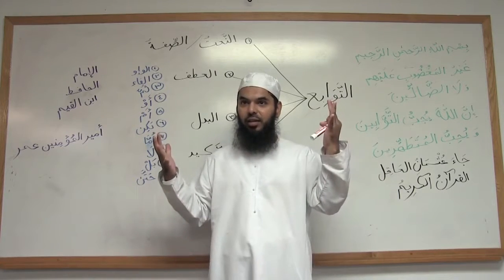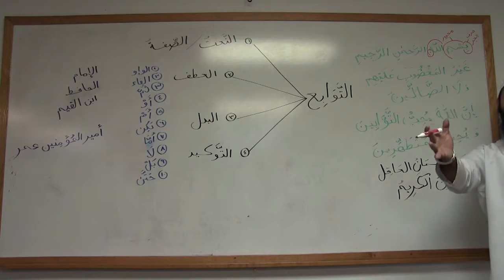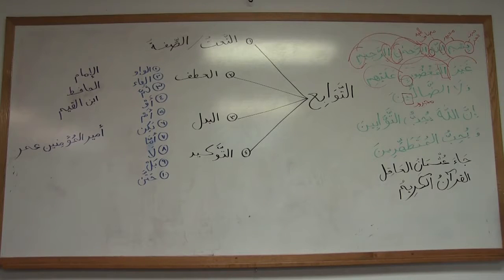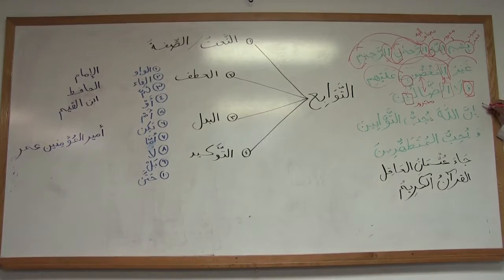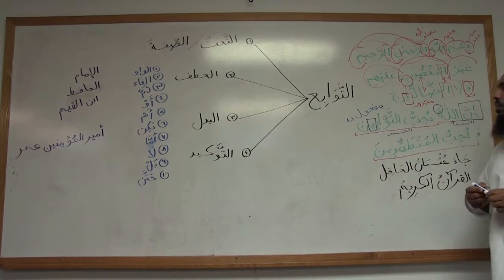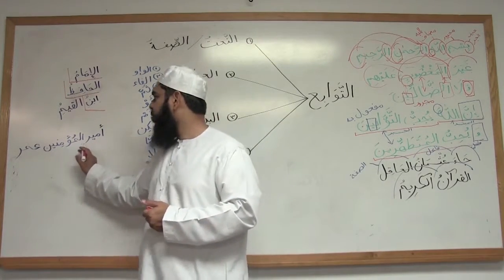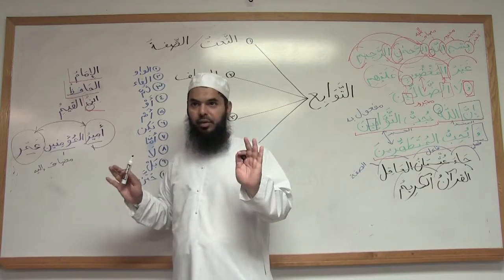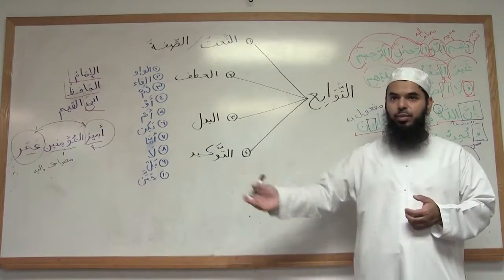12 Arabic Grammar for Understanding the Quran [ التوابع ]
12 Arabic Grammar for Understanding the Quran  [ التوابع ]